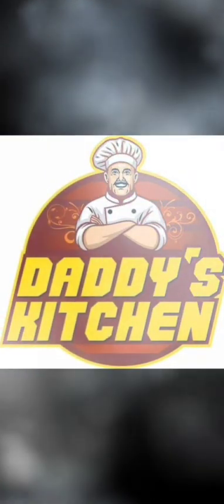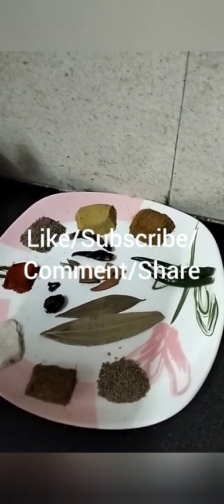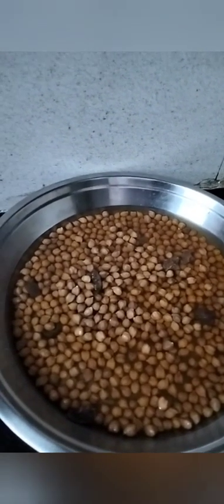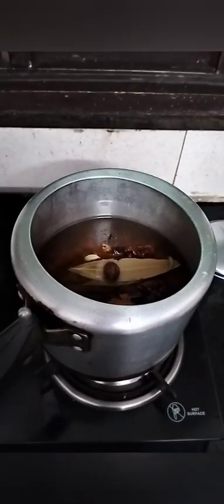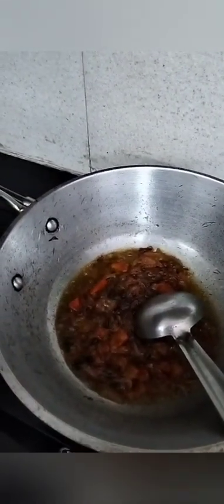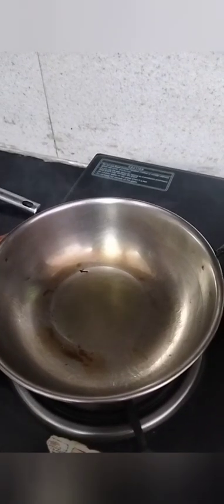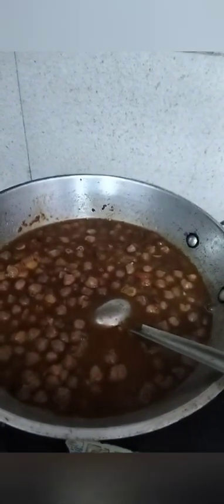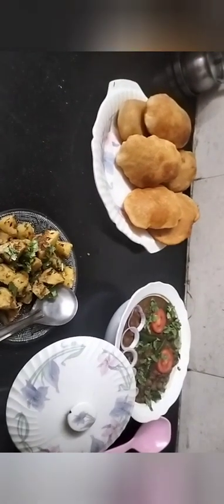Cholle Bature (Amritsari) Punjabian da favourite breakfast on weekend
Ingredients:-
:Ajwain 1 tea spoon
:Zeera powder 1tea spoon
:Kashmiri lal mirch powder 3/4th tea spoon
: Rock salt 1tea spoon
:Sabut Zeera 1 tea spoon
: Dhaniya powder 1Table spoon
:Cholle masala 1 table spoon
:Red dry chilli 2
:Moti elaichi 1
:Chotti elaichi 2
:Cloves 2
:Dalchinni 3/4pcs
:Dry black amla chunks 5/6
:Mixe based masala(2tomatoes/2onions/50gms coriander/1-4th inch ginger/5-6 garlic cloves saute in 1tea spoon oil)
:chopd tomato 1
:Chopd Onion 1
:Garlic/ginger paste 1table spoon
:Kabuli channa(chickpeas) 250gms
:Maida 350gms
:Suji 150gms
: Bread sides are finely done in mixie 50gms
: Curd 300gms
:Salt 1tea spoon
:Sugar 1tea spoon
:Medium chunks of two boiled potatoes
:Tomato1/Onion1 rings and some raw coriander leaves for garnishing